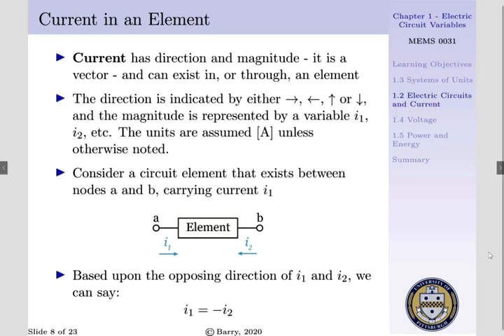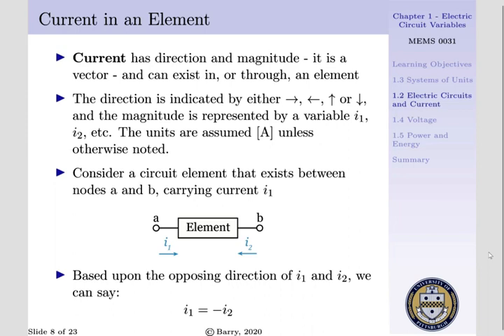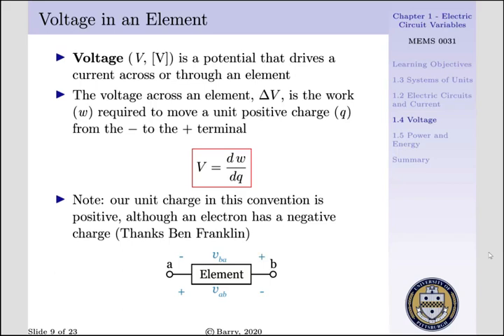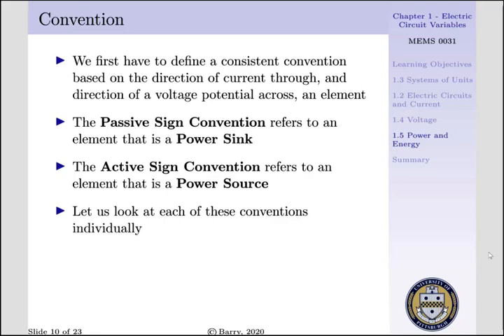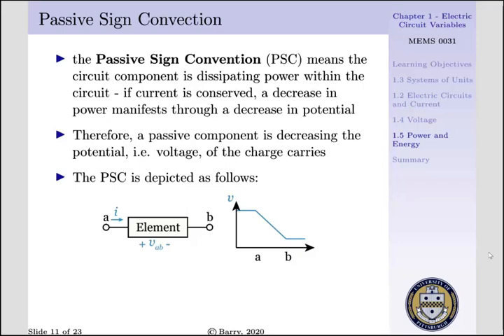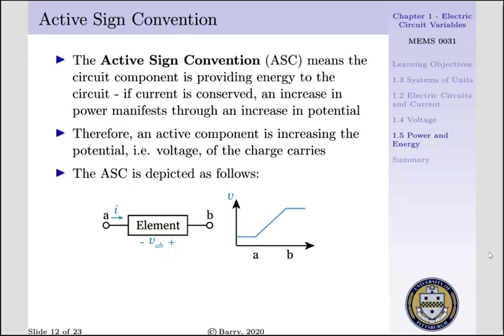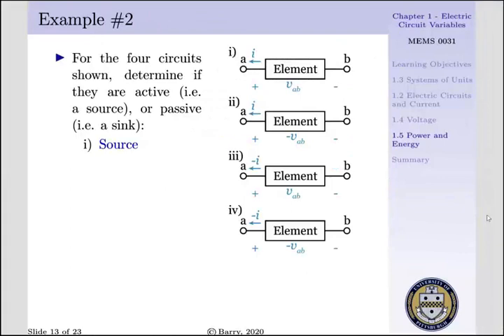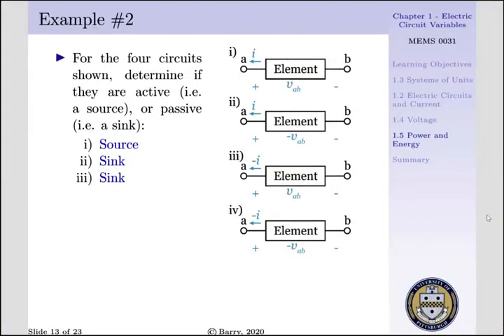Lecture 1 - Current, Voltage, Sign Conventions and Example 2